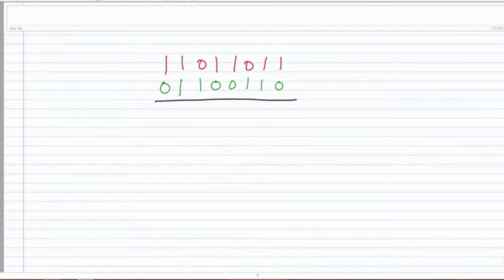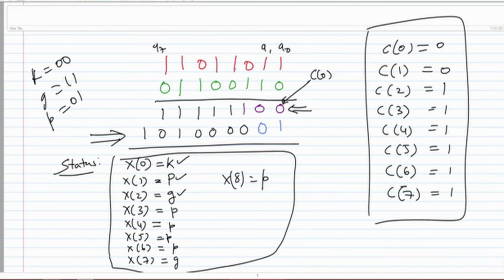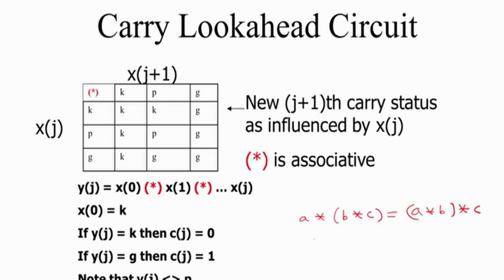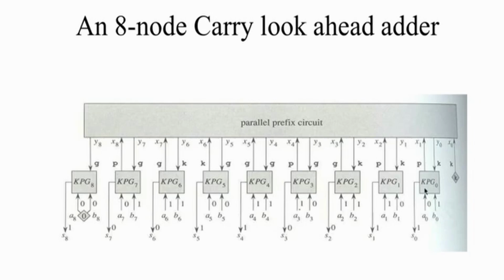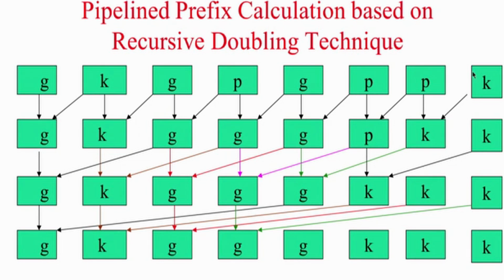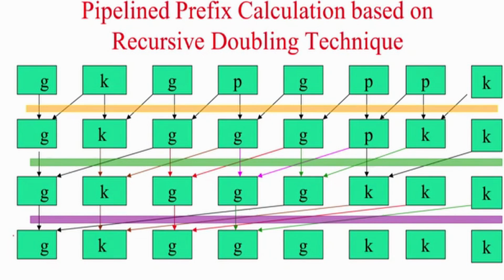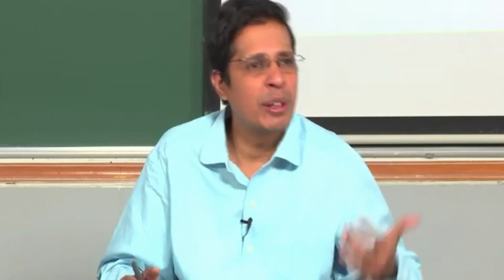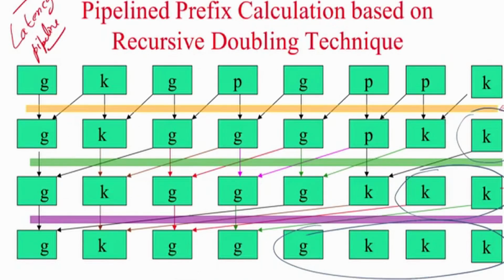Lec-04 CH30SP swayamprabha